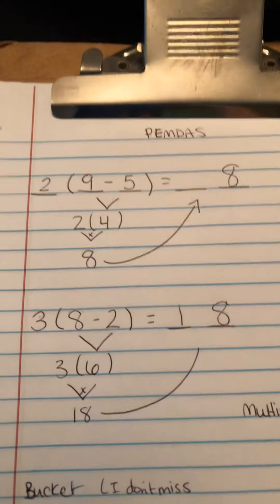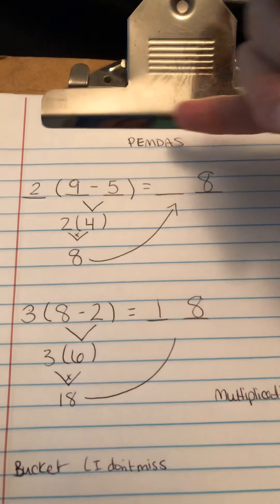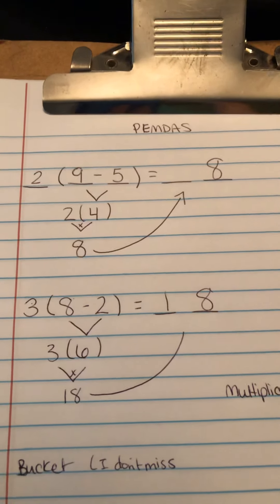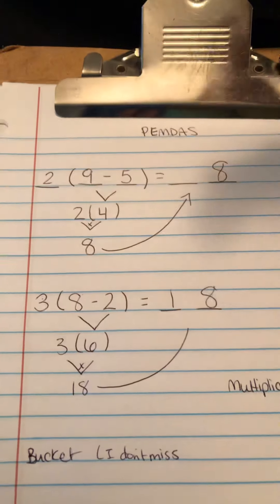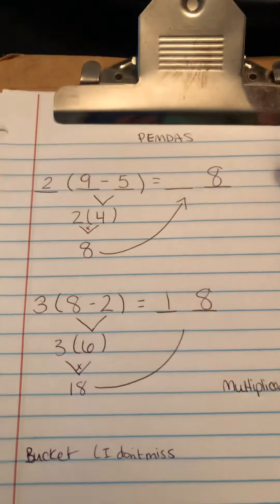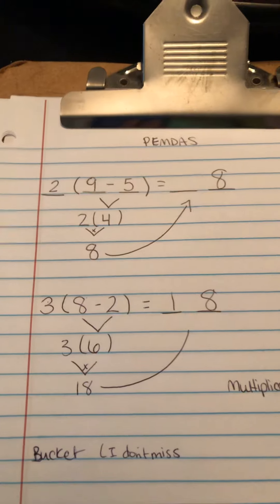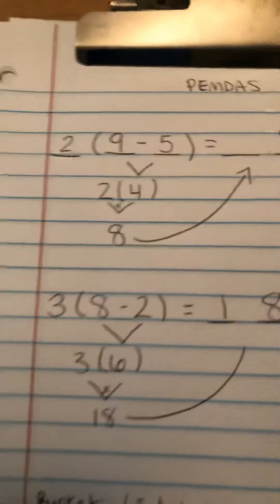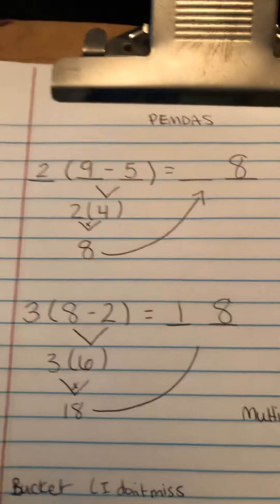Fayette Co Unplugged HW Day 2 4th grade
4th grade Homework given during the Covid-19 school break for Tuesday.